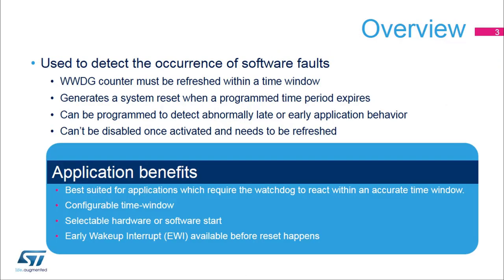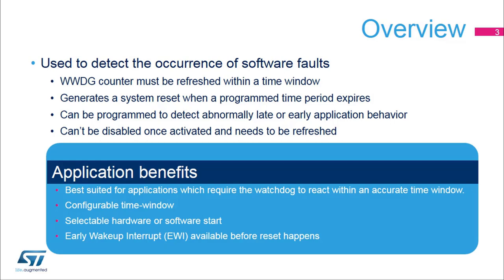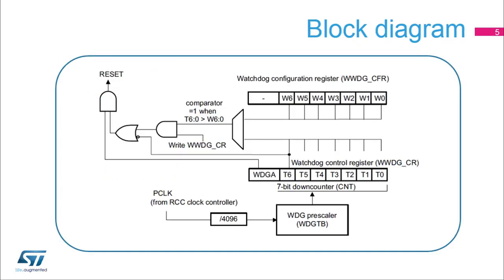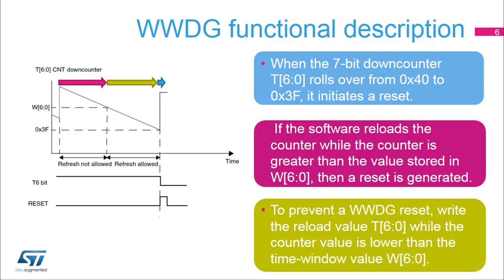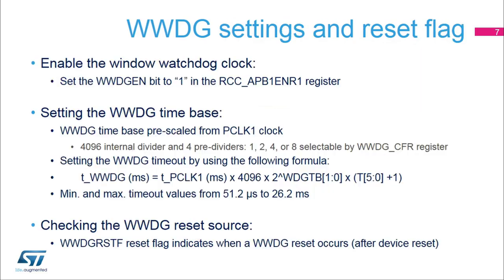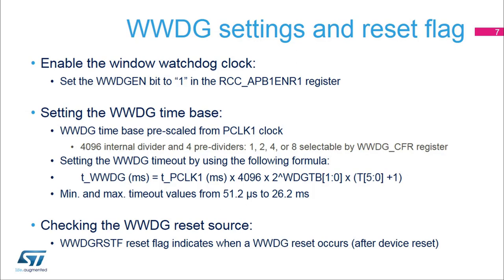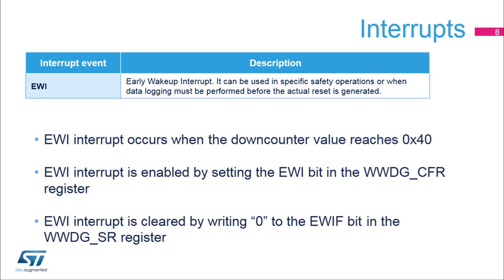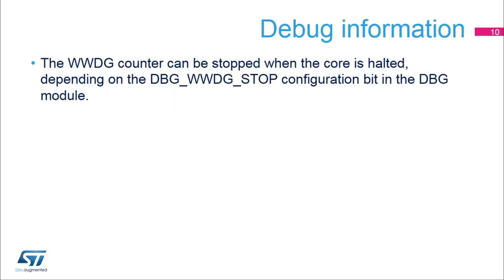STM32L4 training: 06.9 Timers - System window watchdog (WWDG) theory